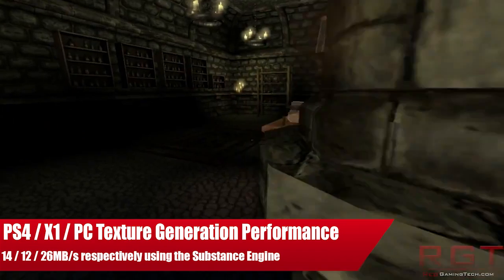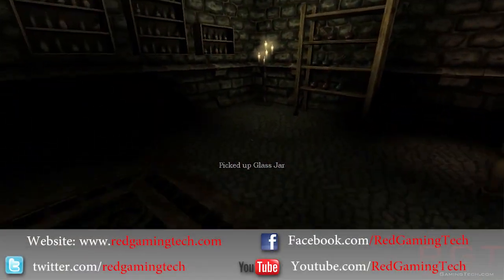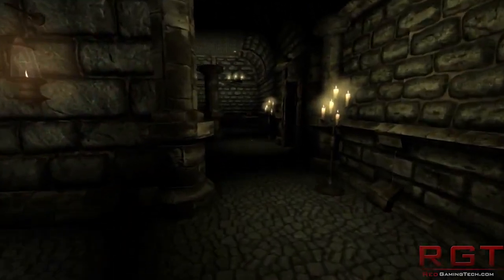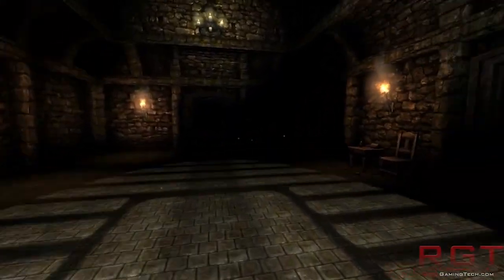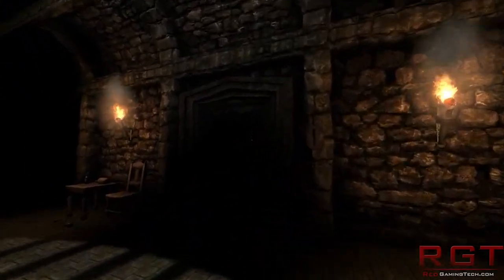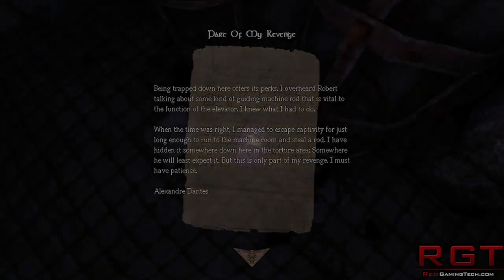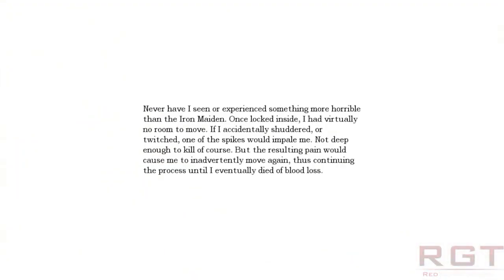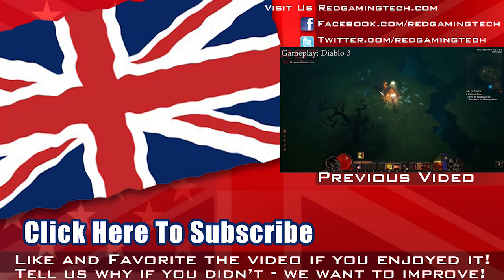Xbox One, PS4 & PC Texture Generation Speed Using CPU On Substance Engine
- link to the current benchmark showing the performance of the PS4, xbox one and the PC (with an unnamed I7 processor).

The Xbox One scores 12, the Playstation 4 scores 14 and the PC with the I7 scores a rather massive 26 MB/s, This is using only one core of the CPU.